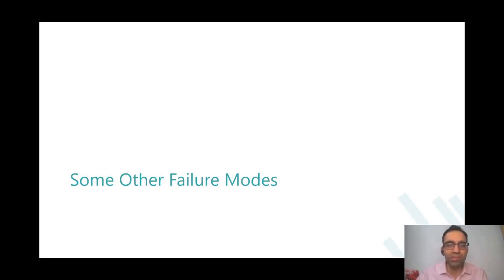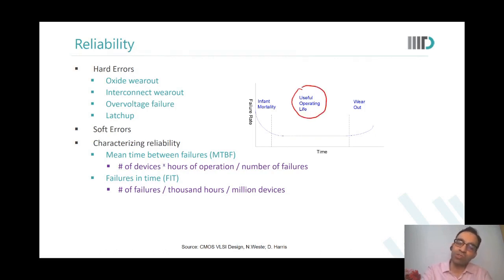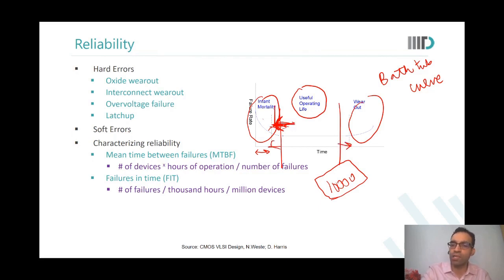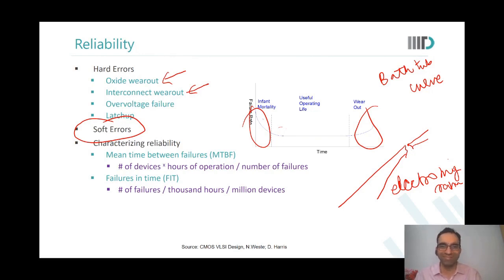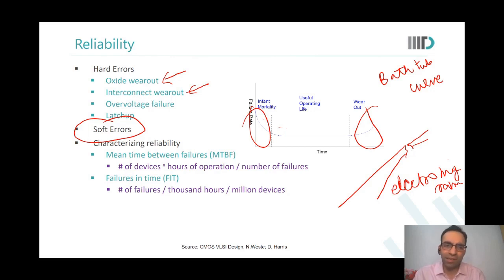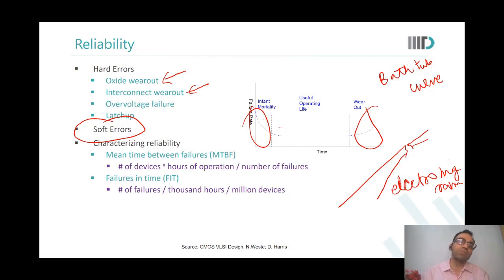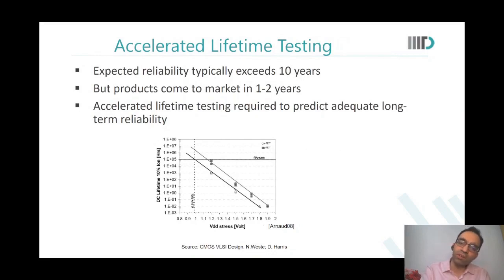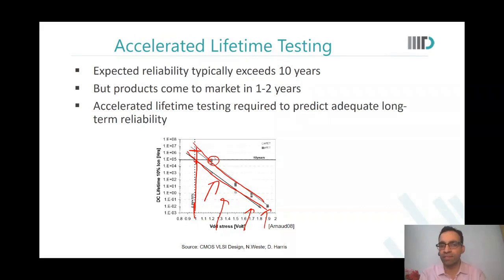Sources of Circuit Failures | Ageing, Latch up, Soft Errors, Cross talk, Noise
In this video, following topics have been discussed:
• High voltage • Ageing • Failures • Latch up • Guard rings • Soft errors • Radiation hardening • Noise • Capacitive coupling • Noise feedthrough • Increased delay • Reliability